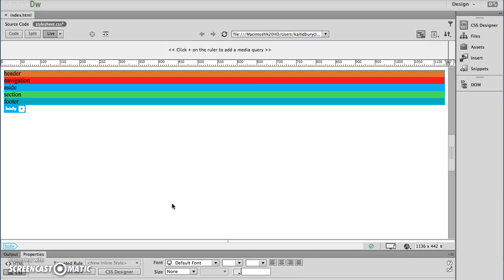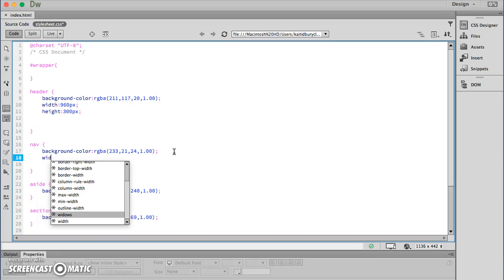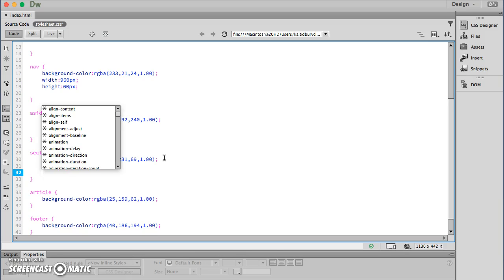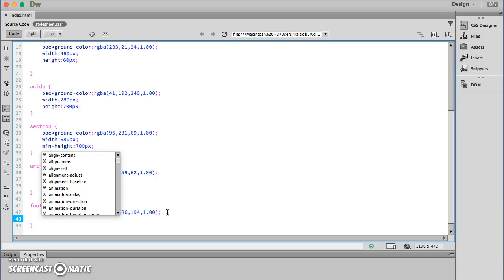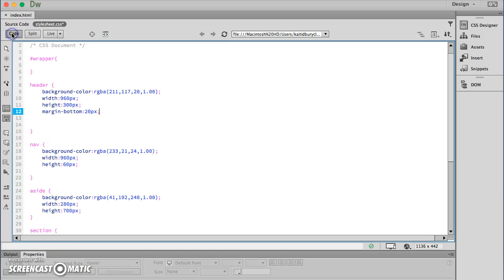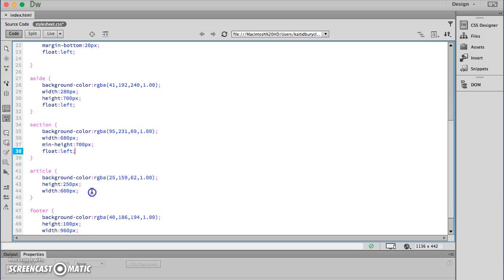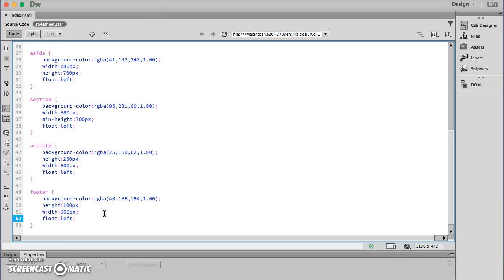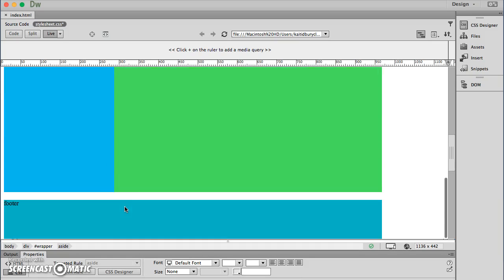3 Adding structure to the CSS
This tutorial continues on how to add CSS basics using an external stylesheet, creating: height, width, float and margin.